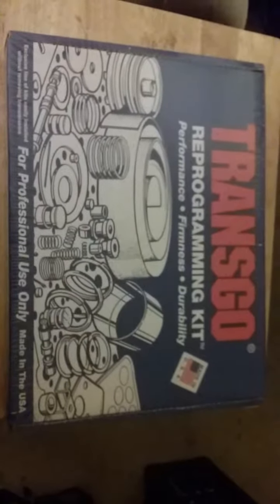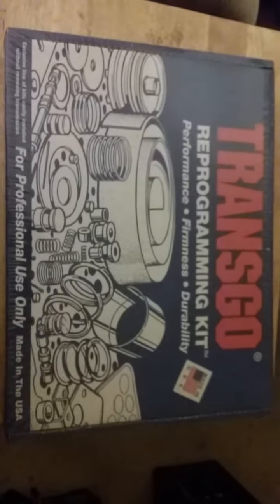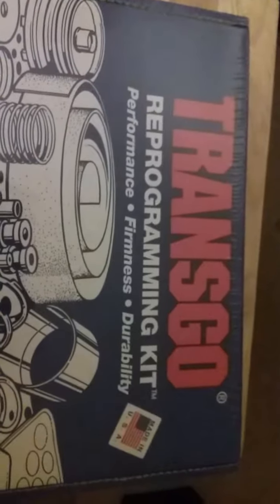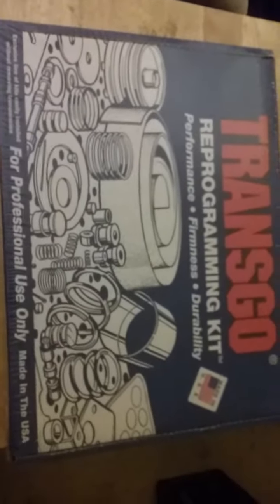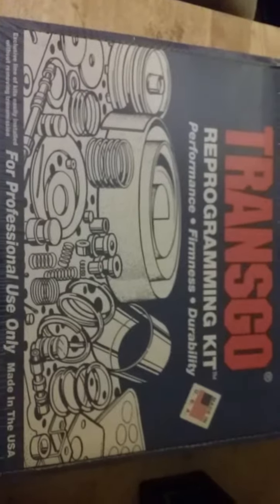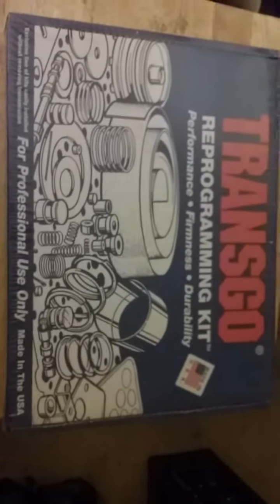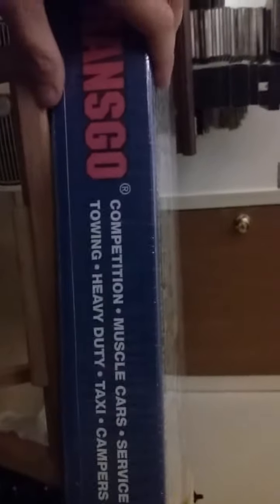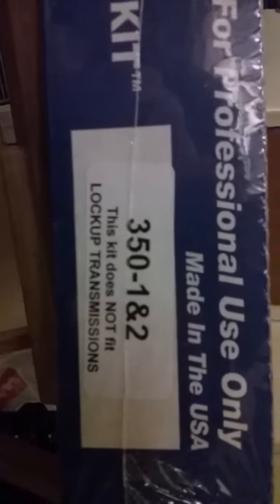TRANSGO TH350 1&2 Reprogramming Kit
Sorry the asshole camera filmed it sideways